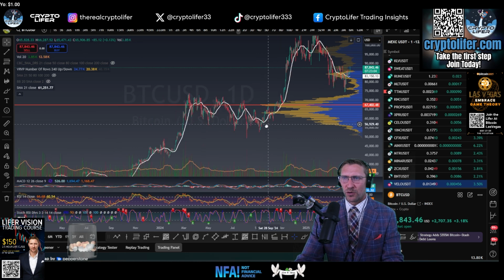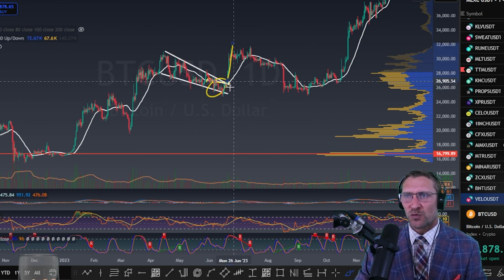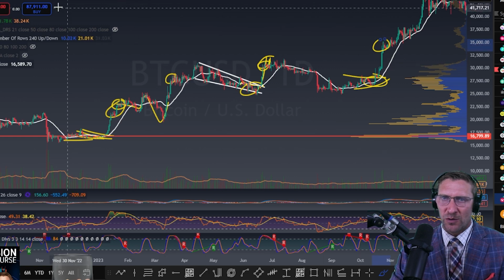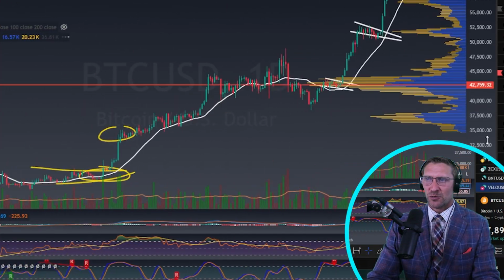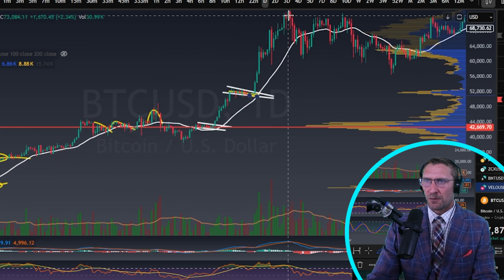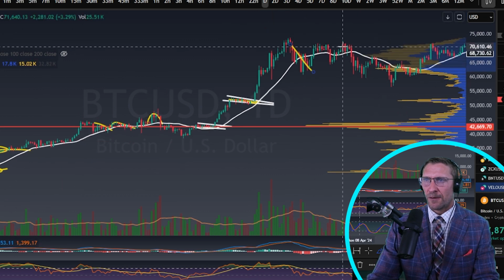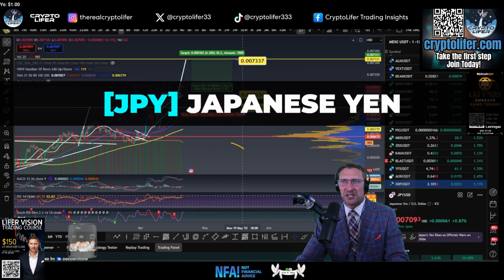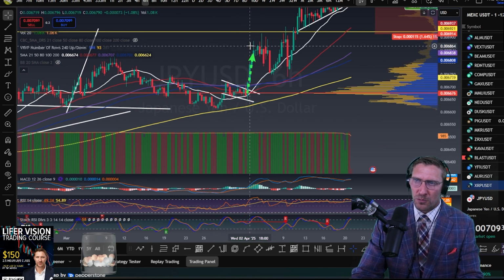21 Day Simple Moving Average Explained (How to Profit)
🕒Timestamps
0:00